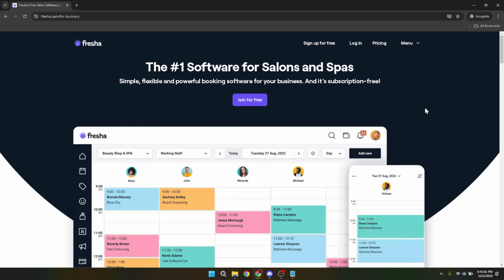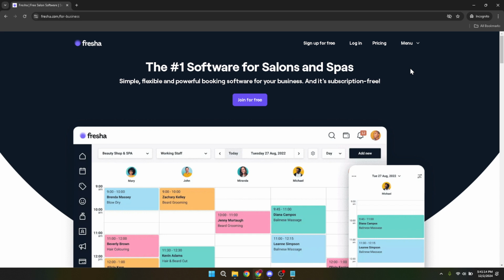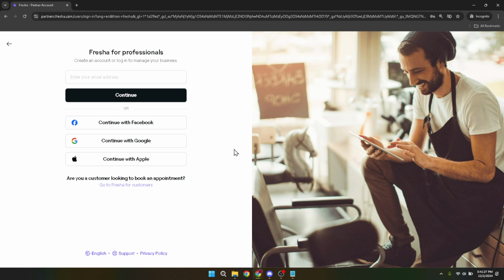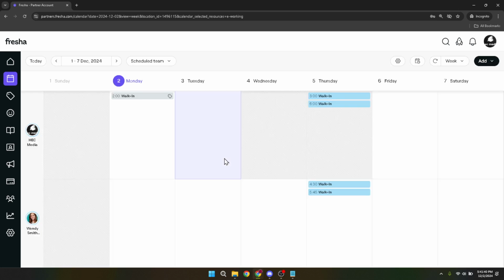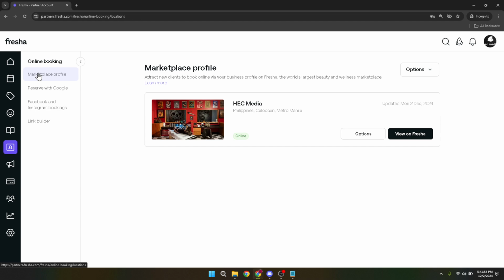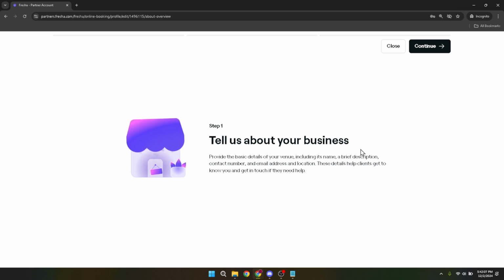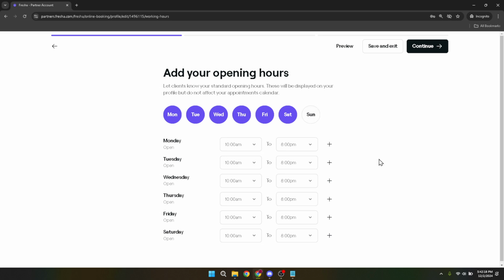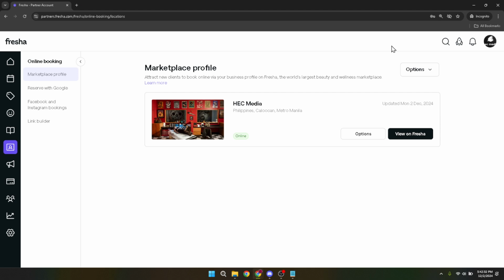How to Edit Hours on Fresha (Full 2024 Guide)